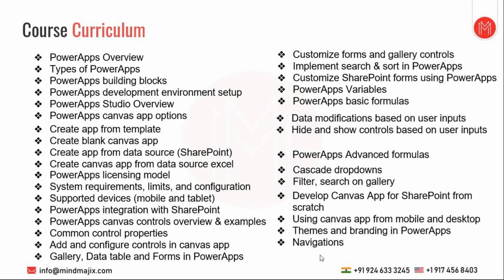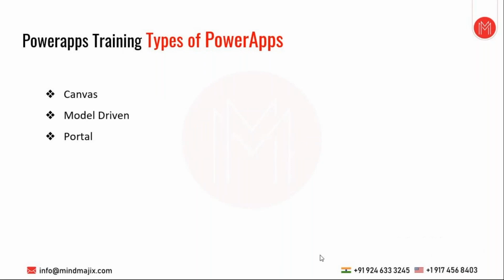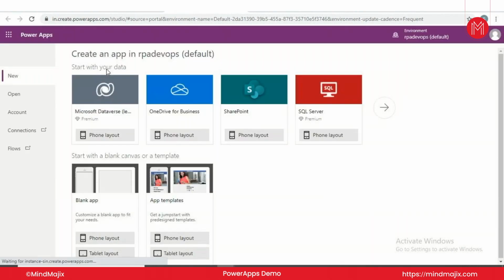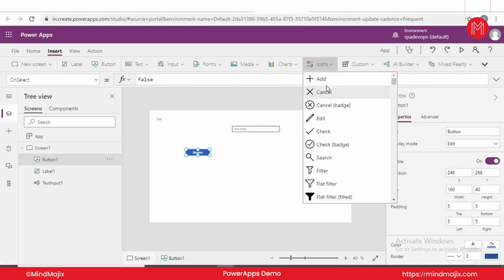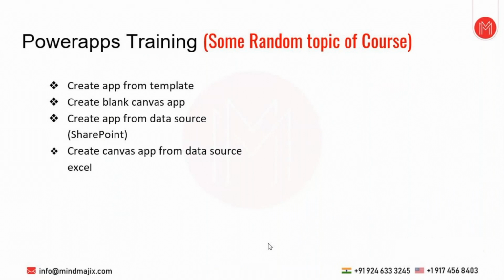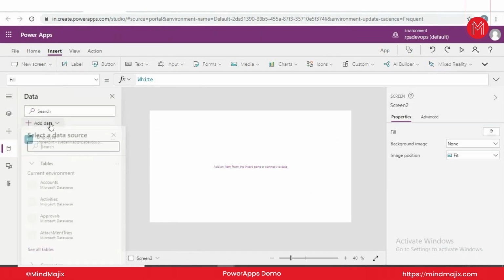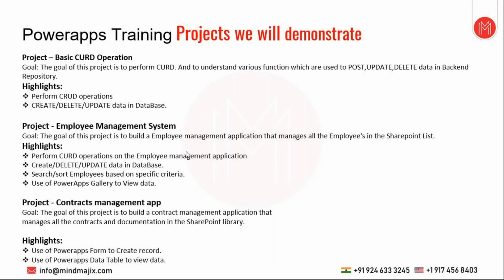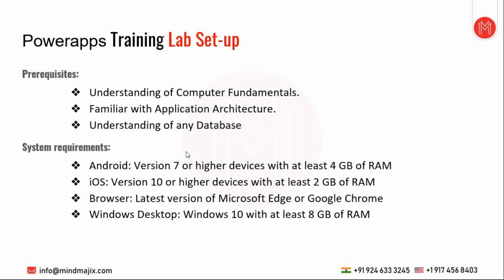PowerApps Training | Microsoft Power Apps Certification Course | MS Power Apps Tutorial | MindMajix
PowerApps Training | Microsoft PowerApps Certification Course | MS Power Apps Tutorial | MindMajix

This Mindmajix video on PowerApps Training will provide you with in-depth knowledge about the extensive explanation of introductory concepts of PowerApps and give you the basic topics which cover finding Powerapps through templates, introduction to formulas, testing and sharing the apps. This video provides you with a step-by-step guide on how to use Power Apps from scratch.

🔥 To learn the PowerApps Training Course

🧾 Some Of The Topics Discussed In This PowerApps Training:

0:00:00 Introduction to MindMajix
0:02:51 PowerApps Training Introduction
0:03:20 PowerApps Course Curriculum
0:09:00 Agenda
0:09:11 PowerApps Training Overview
0:10:38 Types Of PowerApps
0:15:23 Building Blocks Of PowerApps
0:17:22 PowerApps Training In The Market
0:18:13 PowerApps Training Certifications
0:18:48 Key Topics In PowerApps Training
0:20:57 Create Canvas App From Data Source Excel
0:24:09 PowerApps Projects
0:27:08 PowerApps Lab Set-Up
0:29:15 PowerApps Mock Interview

🔶 About PowerApps Training:

Mindmajix’s PowerApps Training enables you to reach new heights in your career. Training by real-time experts makes sure that you gain good command in-app building through Microsoft PowerApps at your favorable timings. This training allows you to become proficient in PowerApps.
You gain practical Knowledge on concepts like Advantages of apps, Finding PowerApps through templates, Introduction to Formulas, Testing and sharing the apps, Duplicate screens, Buttons, and icons, Creating an app from the blank template, etc. Our seamless live assistance makes you solve your doubts instantly.

🔶 Who should learn PowerApps?

✔️ Business Professionals
✔️ Developers and Power users

📢 Skills Covered:

✅ Types of PowerApps
✅ PowerApps building blocks
✅ PowerApps development environment setup
✅ PowerApps Studio Overview
✅ PowerApps licensing model
✅ System requirements, limits, and configuration
✅ Supported devices (mobile and tablet)
✅ PowerApps integration with SharePoint

🔑 Key Features :

👉 24/7 Support.
👉 Real-life Projects.
👉 Get Certified.